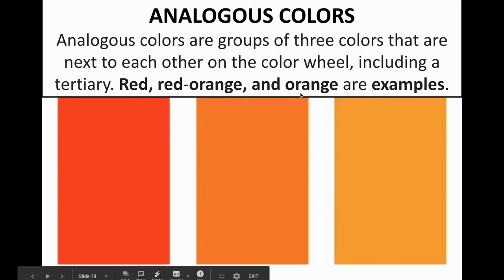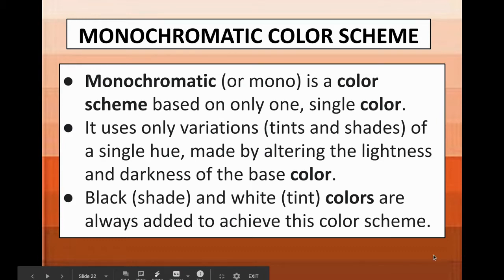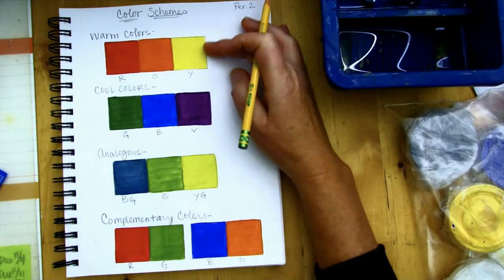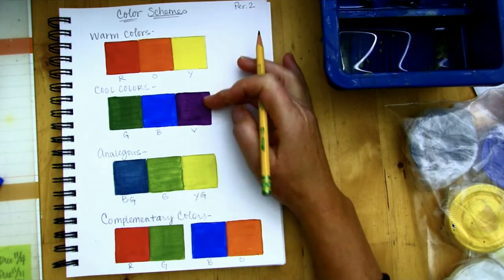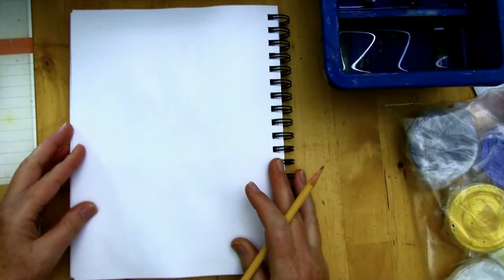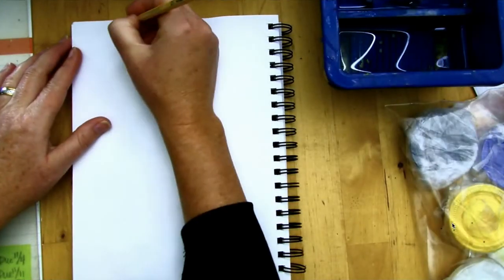How to Mix Color Schemes PART 1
This video was recorded during class and shows how to use tempera paint to create different color schemes.